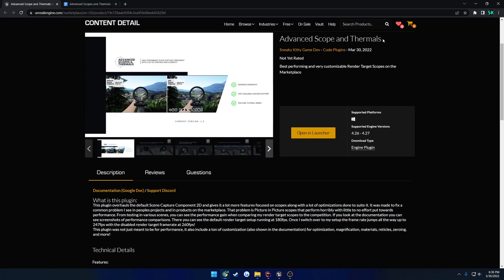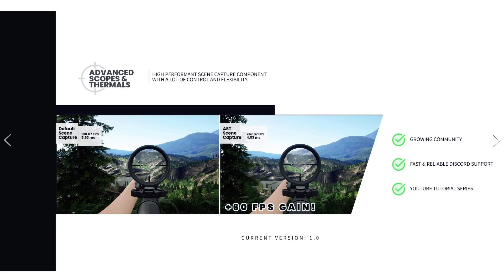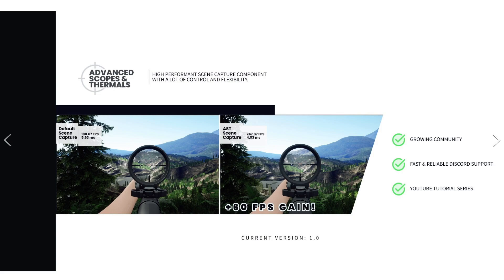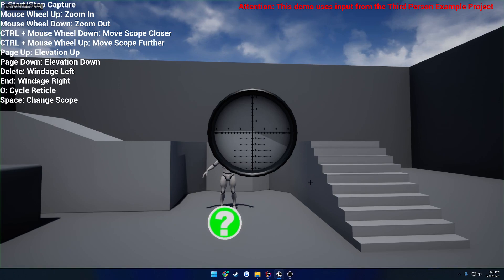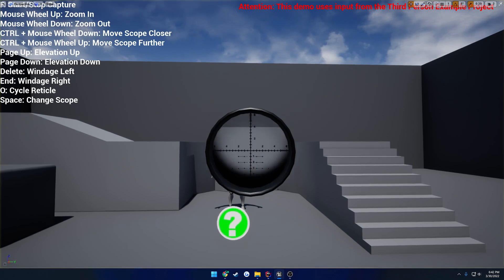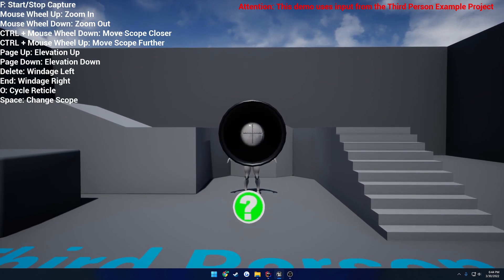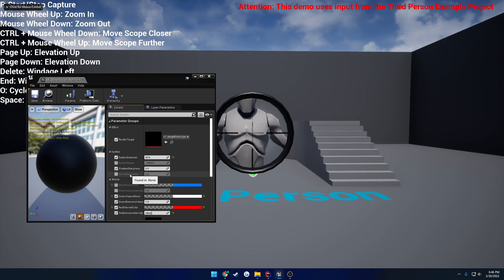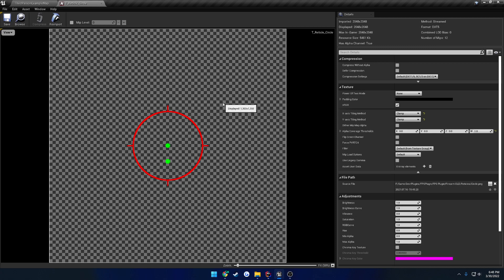Unreal Engine Advanced Scope and Thermals Plugin: Announcement!